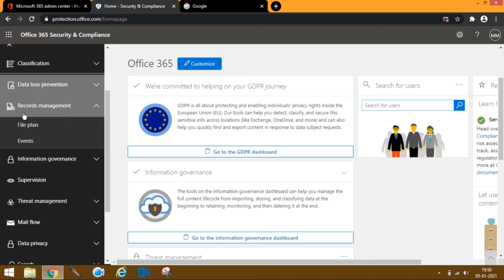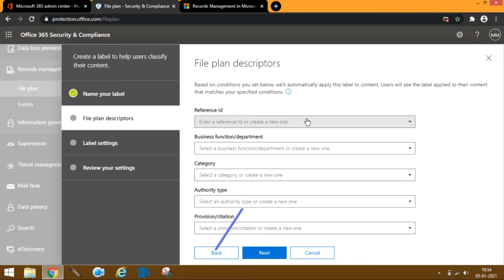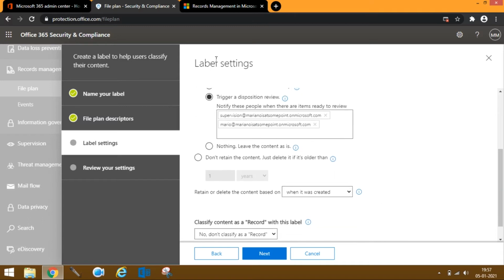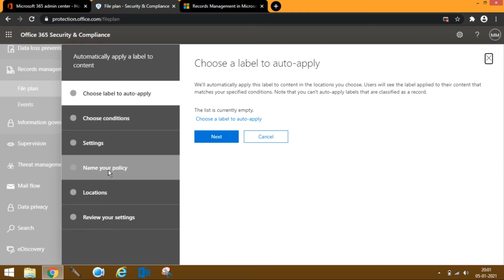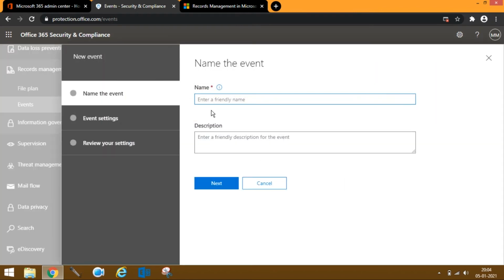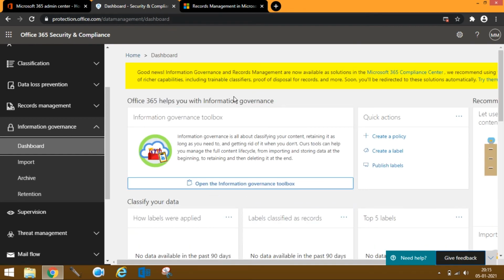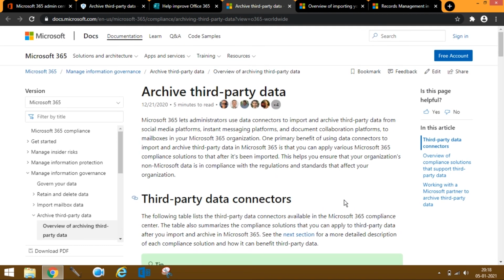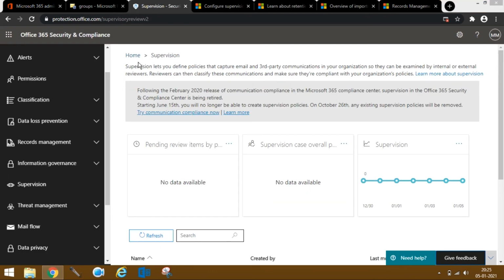Microsoft 365 Security and Compliance - In depth walk-through 2020 - Part 3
Welcome to the third part of my Compliance and Security series in O365.

I go over the following in this video on a granular level

Records Management
Information Governance
Supervision (Retired)

Some useful links that i requested you to go over in this video.